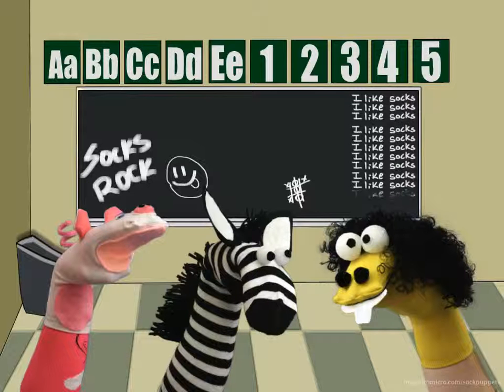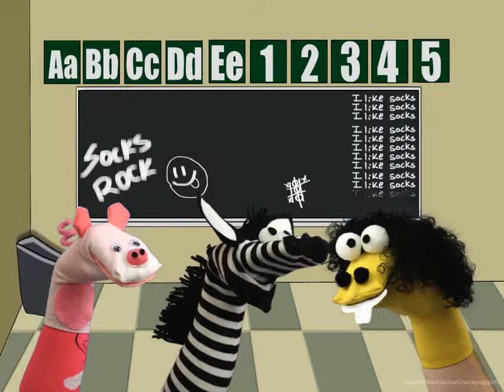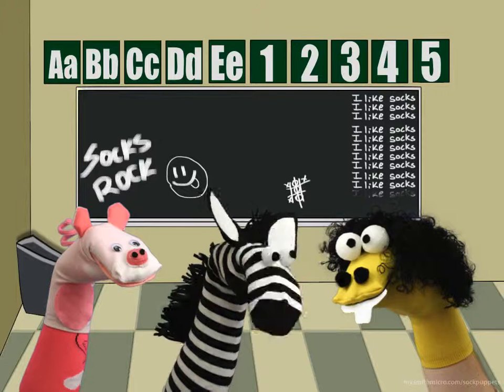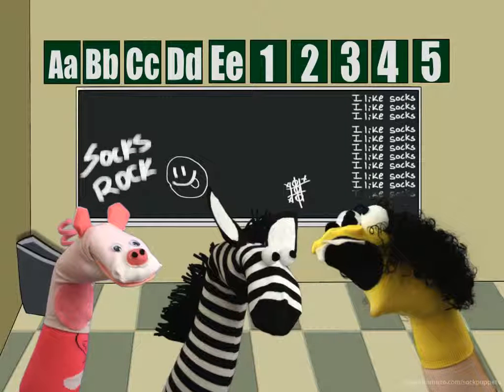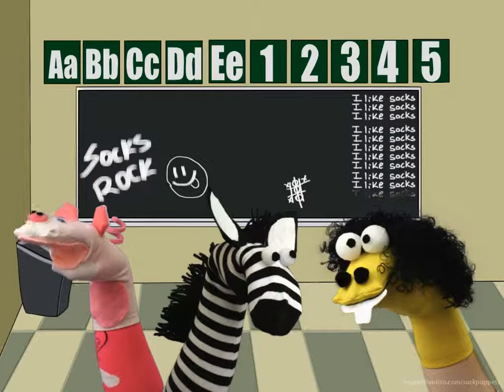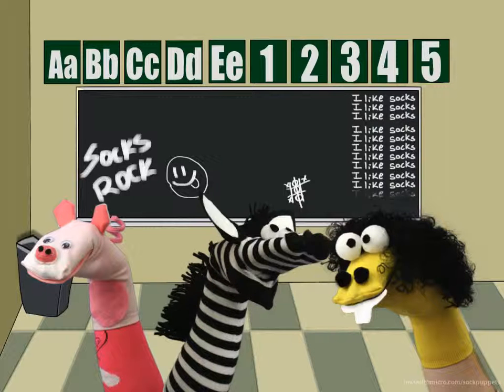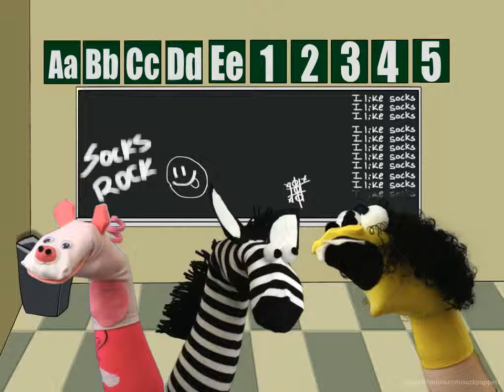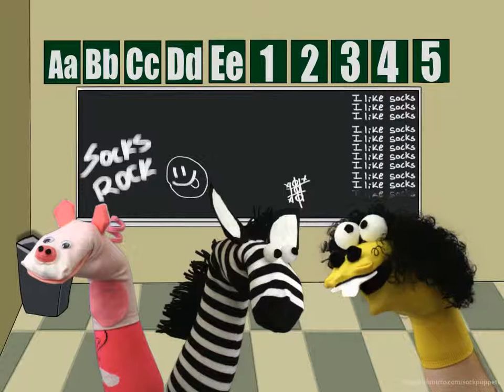take home folders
Created with Sock Puppets for iPhone and iPad.